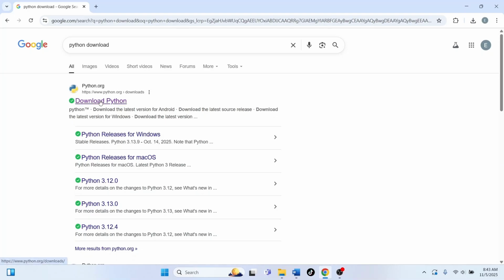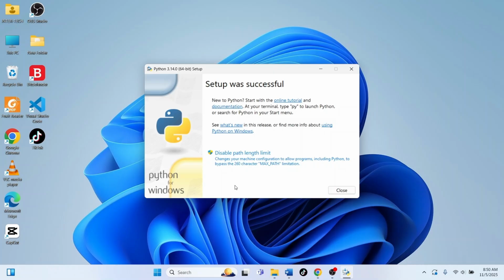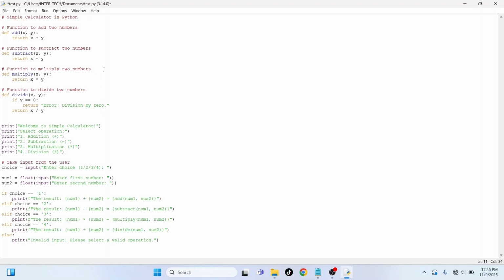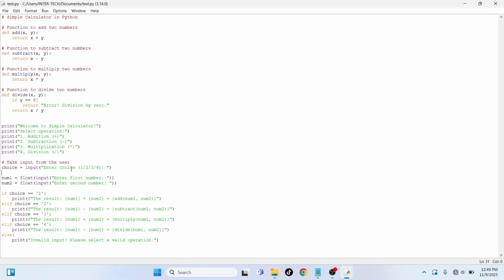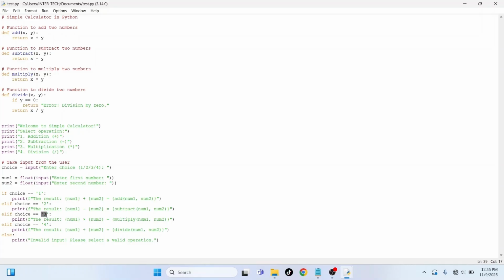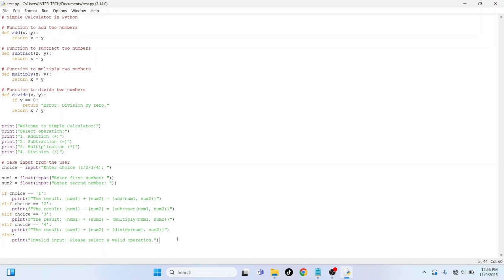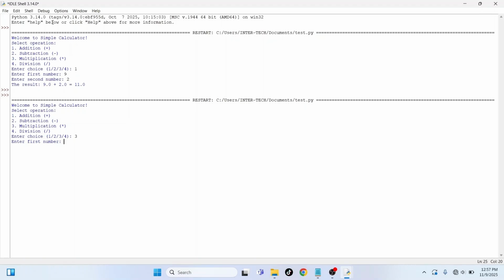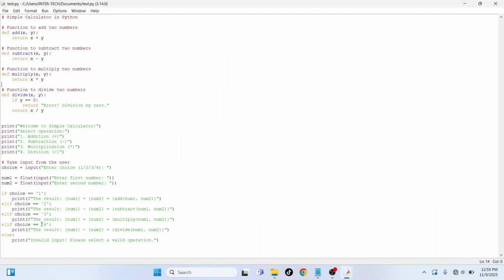Python Tutorial for Beginners 🐍 | Install Python + Build a Calculator App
Learn how to download and install Python on your computer and build your first Python project — a simple calculator! 🚀

In this beginner-friendly tutorial, I’ll guide you step-by-step from installing Python to writing your first lines of code. This video is perfect for anyone new to Python programming or those looking to start their coding journey in 2025.

👨‍💻 What You’ll Learn:
How to set up Python environment variables
How to run your first Python program
How to build a simple calculator using Python